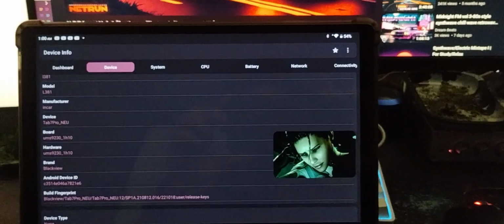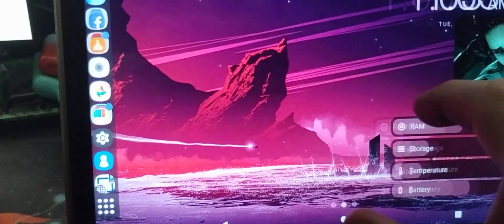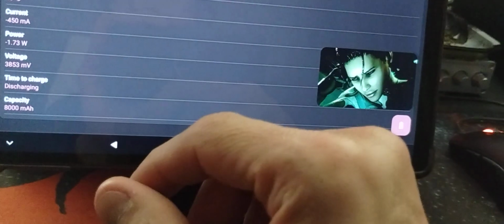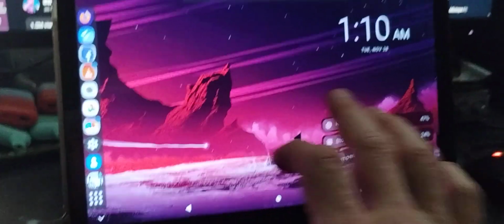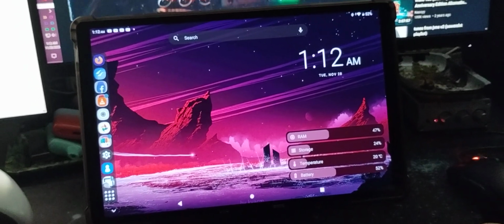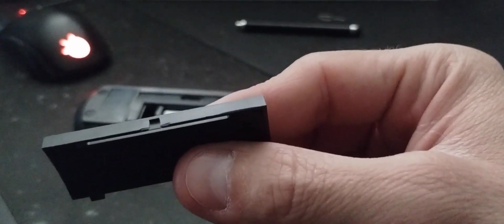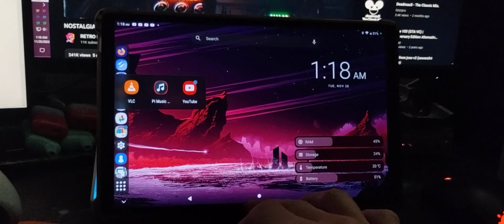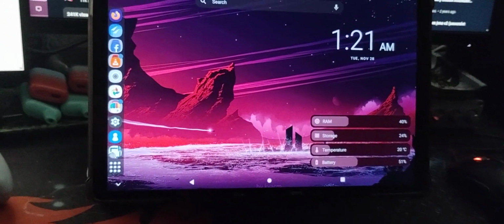The $110 tablet on Amazon t606 / 1080p / 128GB internal / 8+7GB RAM / POWMUS is actually BLACKVIEW??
Can't post the link so, just search for these on amazon, they are all running this very similar platform and price tag. Probably running the same hardware under different names and slightly different configurations. All of them running a t606 or t616, 10" 1080 screens. I have seen the battery capacity change between 6000 and 8000 so that's something to watch for. the 8000mah lasts all day long and I use it often watching movies and whatnot

POWMUS Android 13 Tablet with Keyboard 10.4 inch Tablets,19GB(8+11)Ram 256GB RAM 1TB SD
TOSCiDO Tablet 2023 Android 12 Tablets 10.3 inch 2K FHD
LNMBBS Android 12 Tablet 10.4 Inch, 15GB RAM 128GB Storage 1TB Expand
DOOGEE T10 Android Tablet 2023, 10.1" FHD+
TECLAST Tablet 10 inch Android 12 Tablet, M40PLUS
TECLAST T40HD Android 13 Tablet 10.4 inch
TECLAST Android 13 Tablet 10.4 inch Tablet, T40Air
TECLAST Android 13 Tablet 10 inch Tablets, P40HD 16GB RAM 128GB ROM
Blackview Tablet 128GB ROM with 1TB Expand
Blackview 2023 New Tab12 Pro
TCL TAB 10 Gen 2, 10.4" Wi-Fi Android Tablet 128GB, 2K Full HD Screen, 6000mAh Battery, Android 13